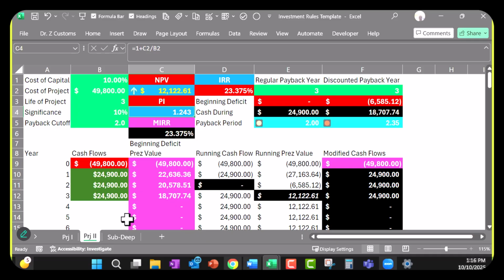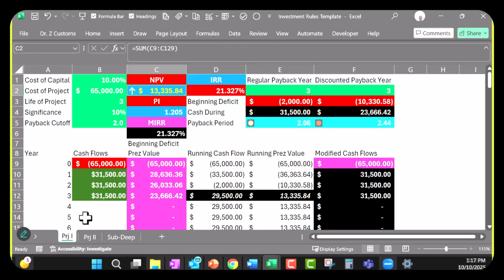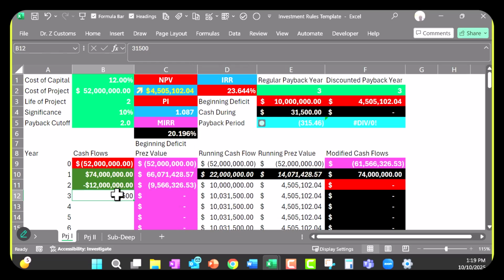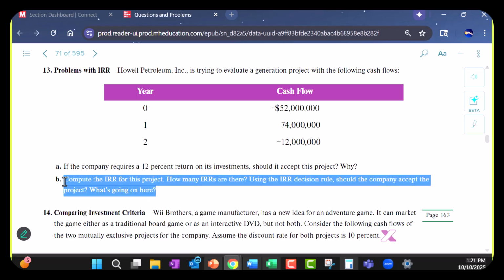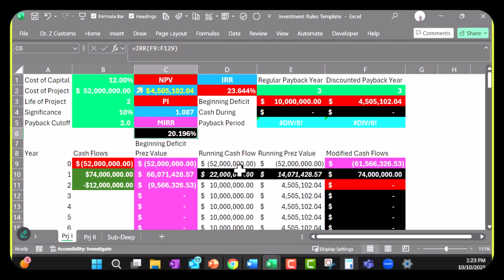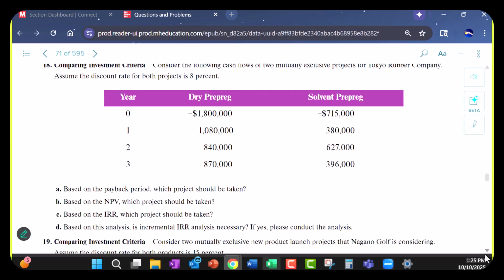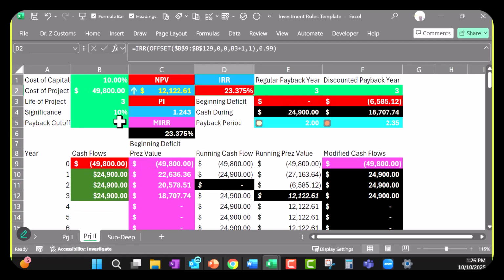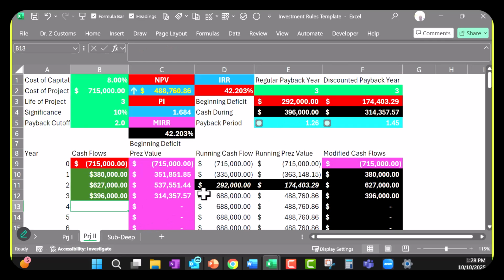Exam 1 Review Session 2 Part 2 of 4